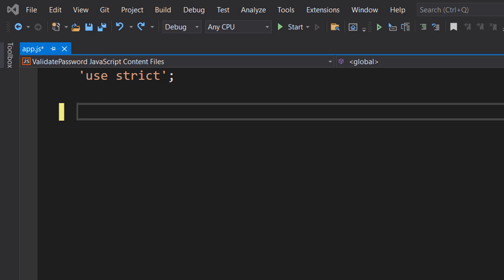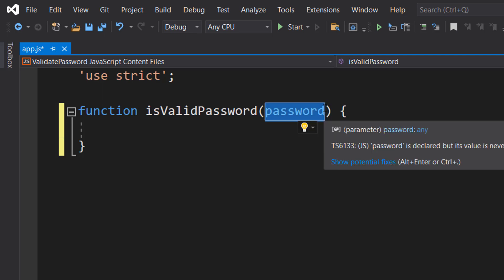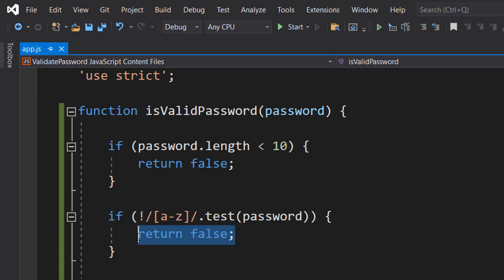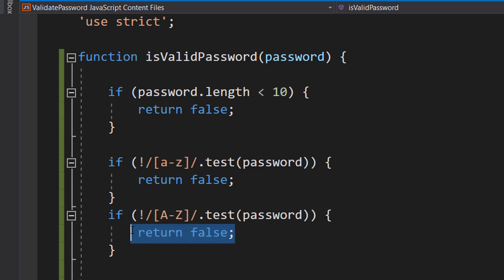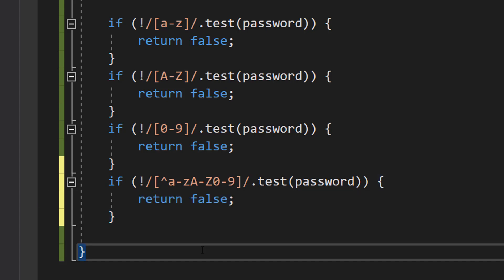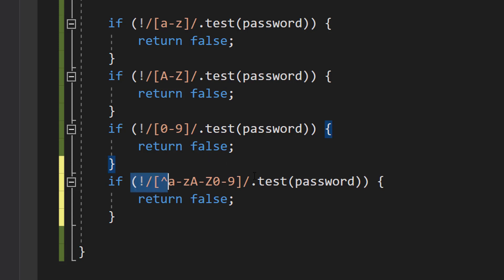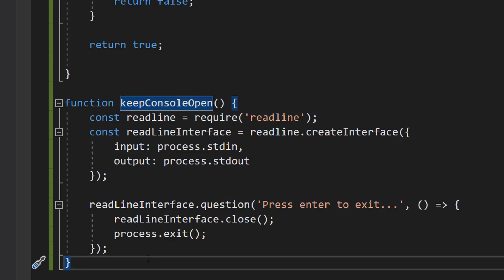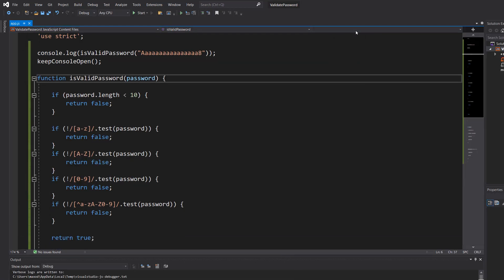How to Validate a Password Using JavaScript (Simple)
Greetings, today were are here with another JavaScript tutorial and we shall be looking at validating a Password. This tutorial will cover how to have a required length and check for an upper case, lower case, number and special character in the password. This password validation is great to ensure users input passwords that won't break your system, aren't too long and are to some extent harder to guess. This is a really good addition to add to your coursework project.

Here are the regexes used in this JavaScript password validation tutorial:

/[a-z]/
/[A-Z]/
/[0-9]/
/[^a-zA-Z0-9]/